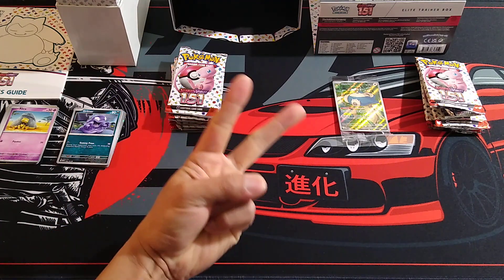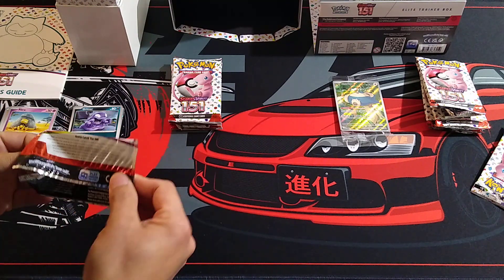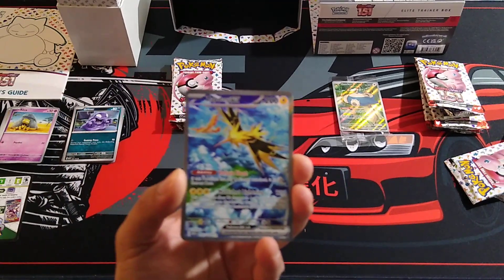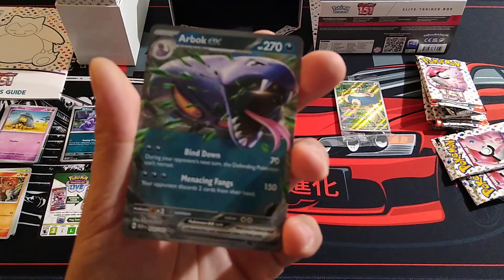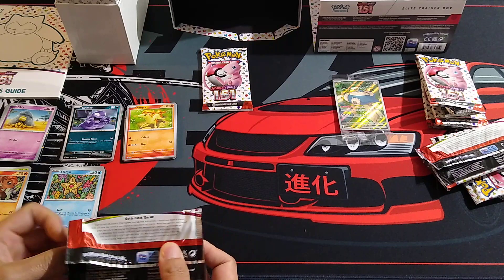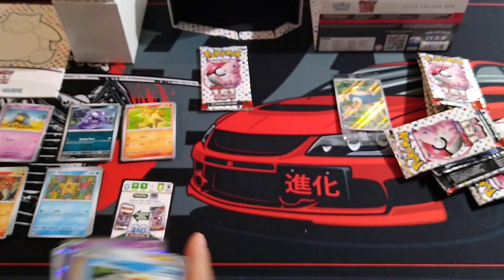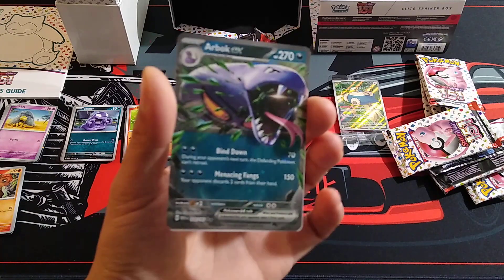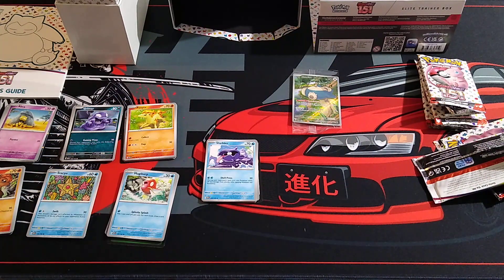*NEW* Pokemon Scarlet & Violet 151 Elite Trainer Box. PART 2: Opening. "NEW Pulls & INSANE Ones!"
Hey Everyone,

Let's open up another S&V 151 ETB.

We'll also take our time with this, Pokemon Scarlet & Violet 151 Elite Trainer Box Opening. I will show you more of the contents and more of the storage box as well. I had an absolute blast and experience opening this Box... that I want and need more of 151. I'm speechless and the only thing I can say is, "What a box man!"

AMAZING Pulls!!! I Still NEED more ETB'S!!!

WE PULLED New Cards and Another Secret Rare Card that already have.